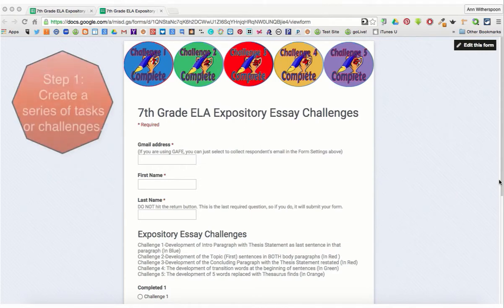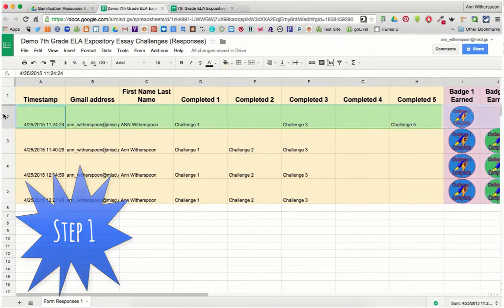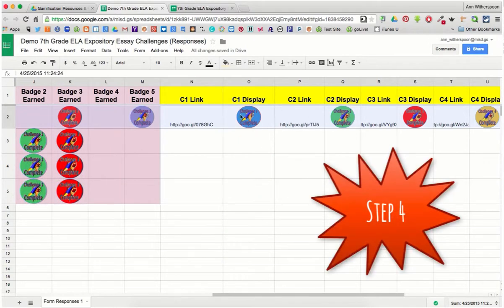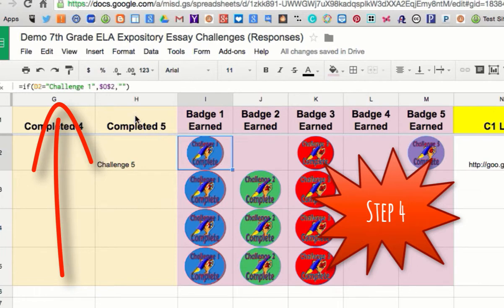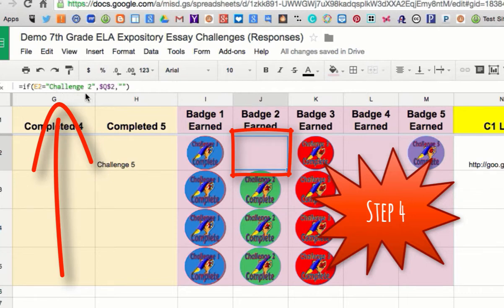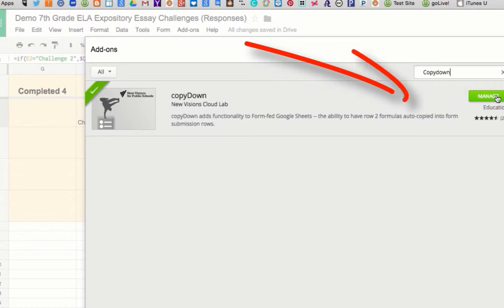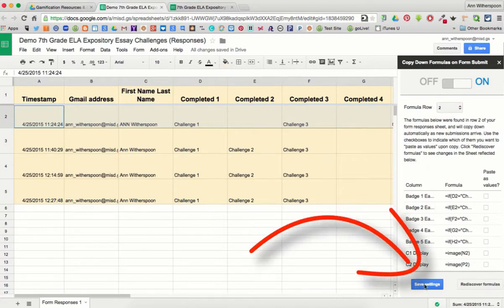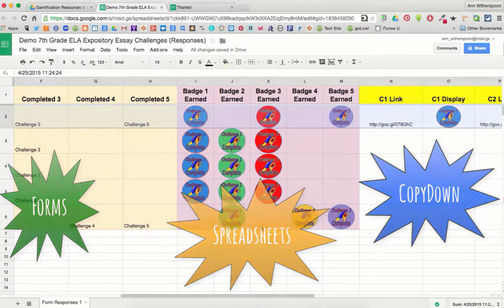Gamify Content Badge Management pt2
Learn how to gamify content by creating challenges/tasks and awarding badges for completion of those tasks. Manage those badges using Google Forms/Google Spreadsheets and automate the task with the Google Add-On, CopyDown. This video gives a quick overview of the process.